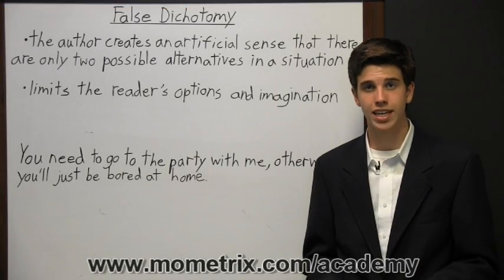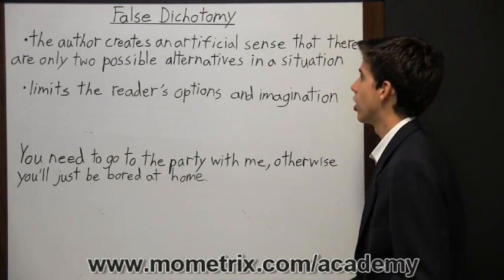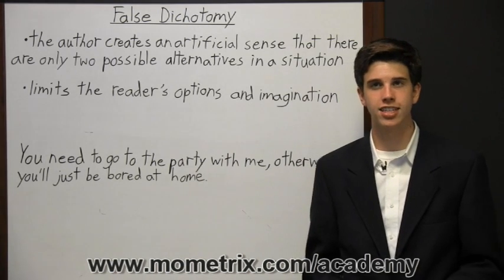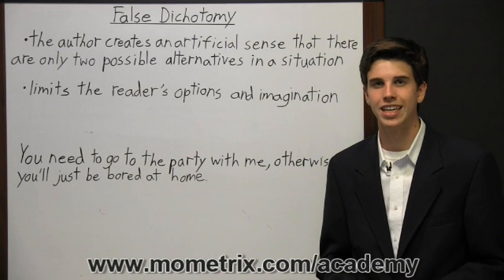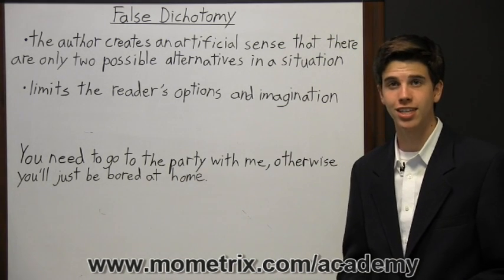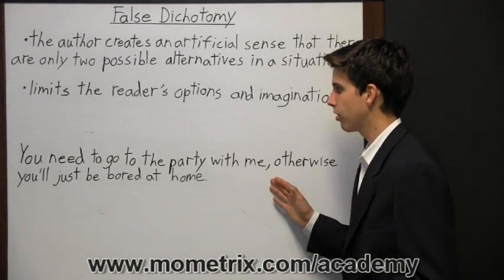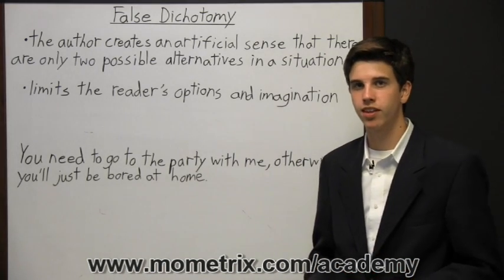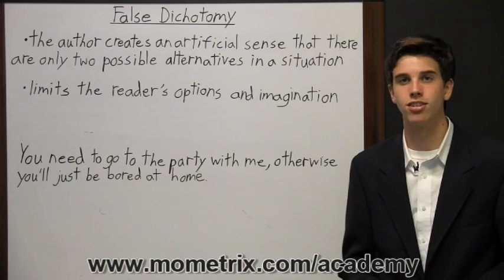False Dichotomy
Get help understanding false dichotomy. Learn more about how authors use logical fallacies to persuade. Make sure you are ready for test day.